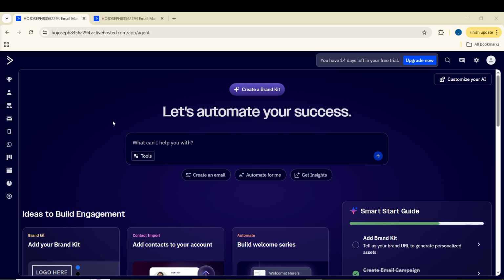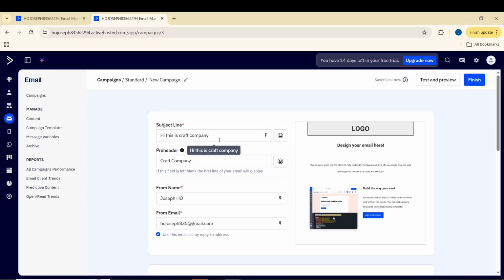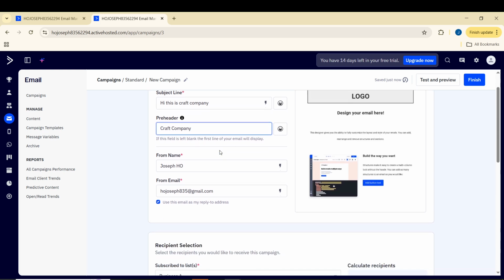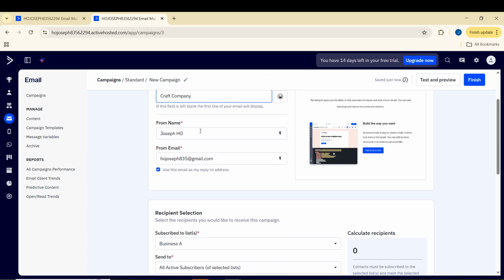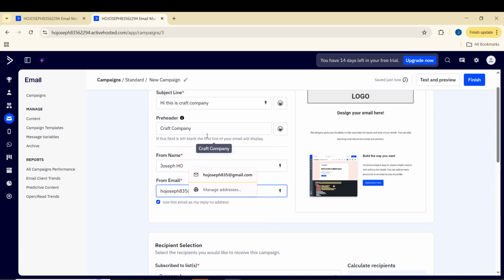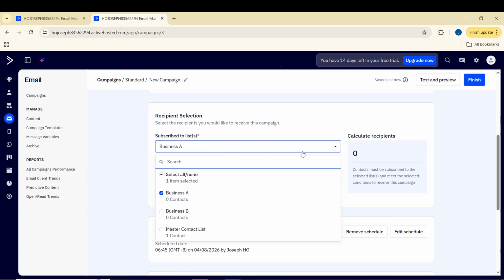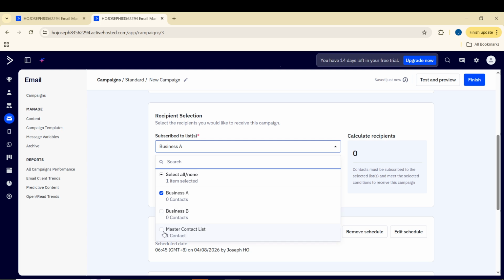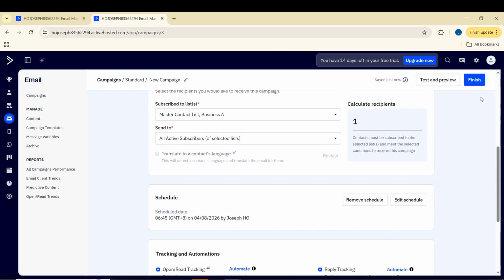How To Insert Recipient First Name In Activecampaign Message Subject [2026 Guide]